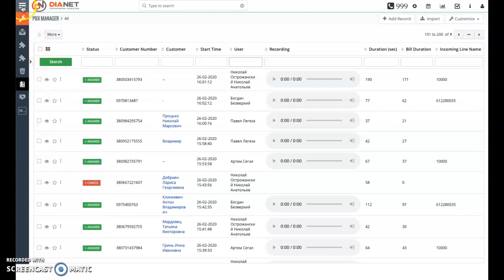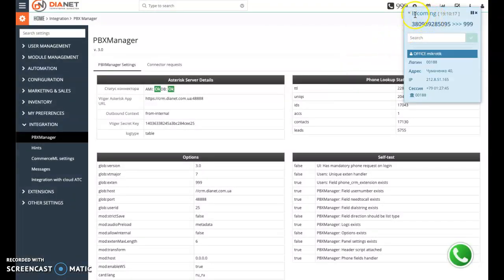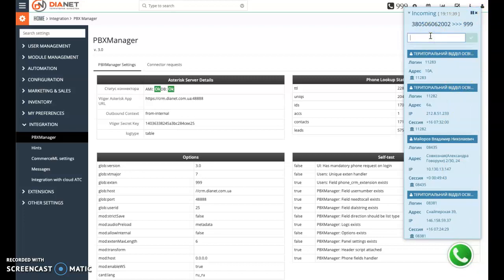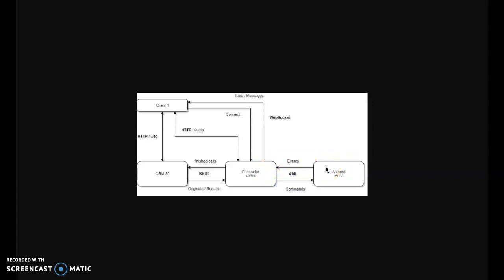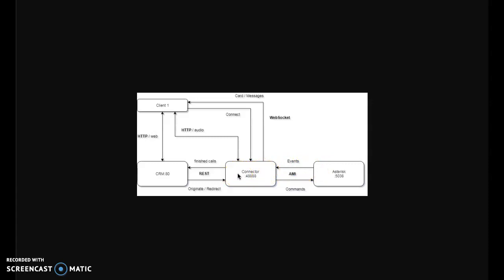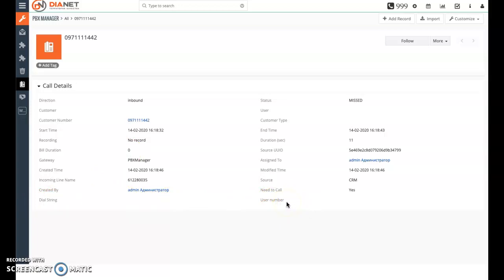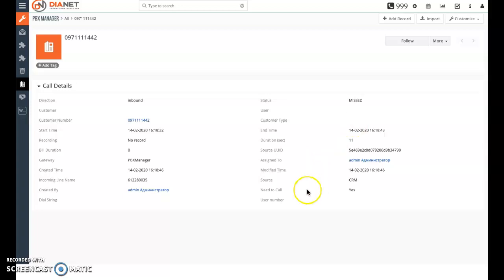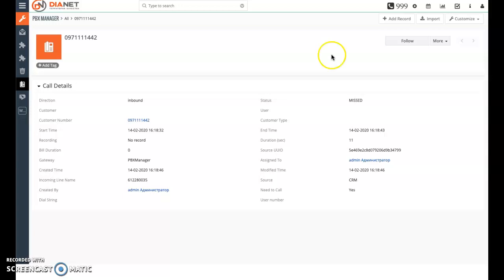PINConnector presentation. User view.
PINConnector. The easy way to connect your vTiger CRM and Asterisk/FreePBX.